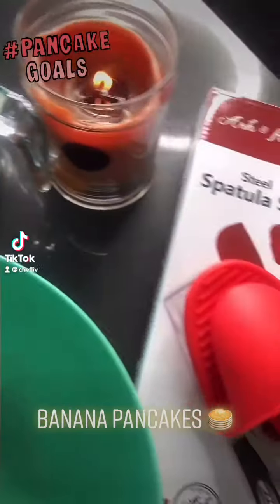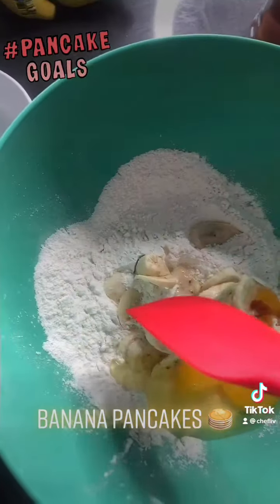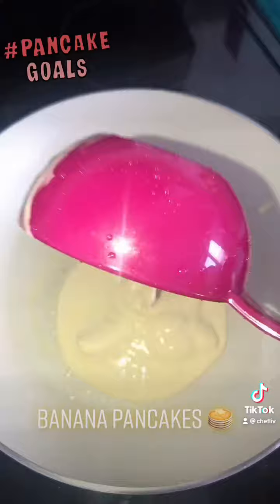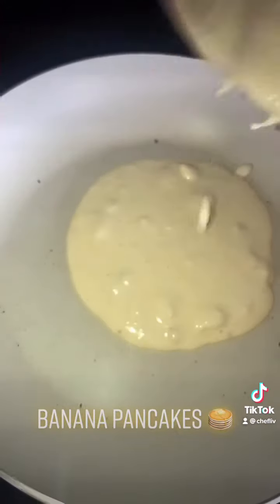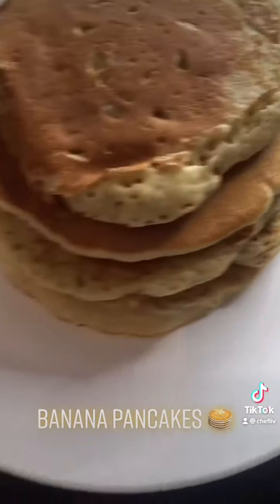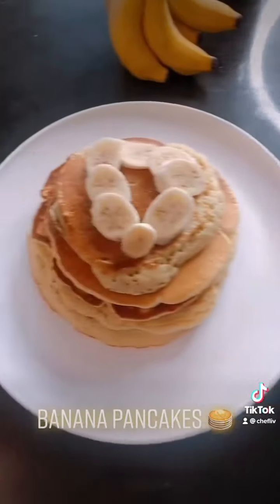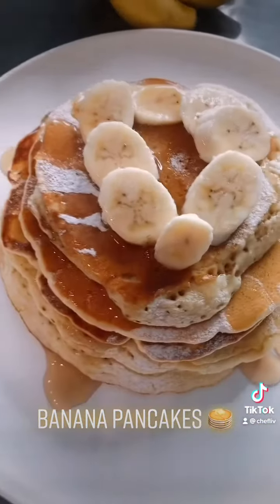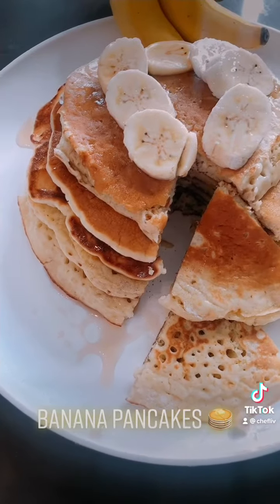How to make Banana pancakes for weekend brunch 🥞🍌 DIY, Easy Recipe